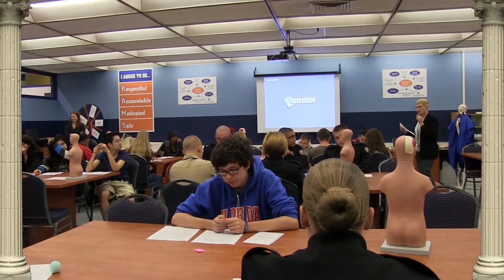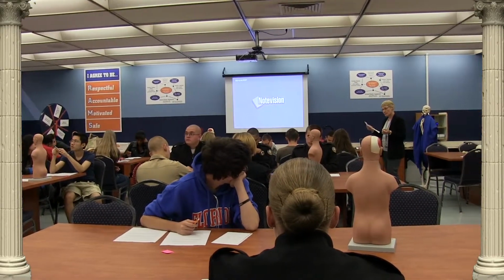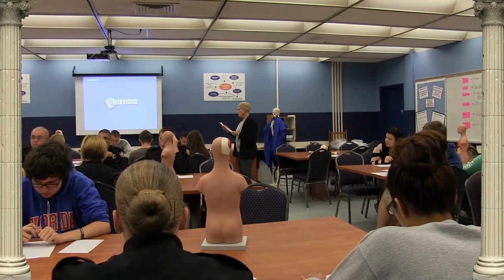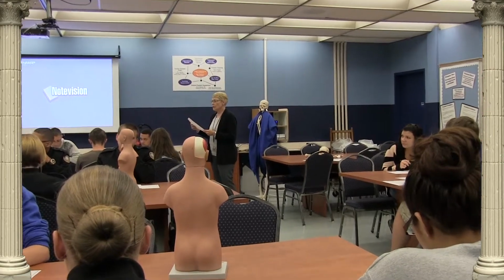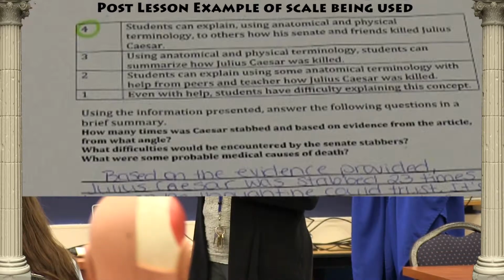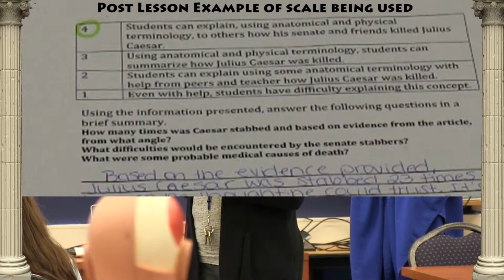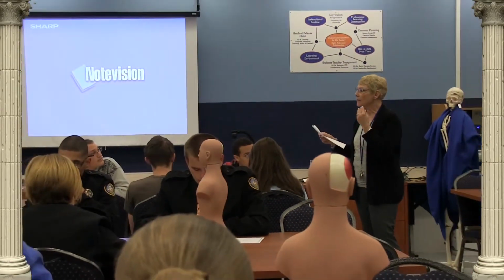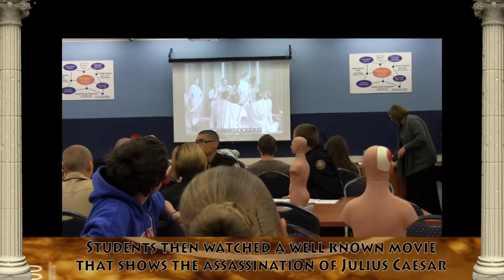Julius Caesar (framework not diagramed) within a cooperative lesson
In this video, an English teacher (who was teaching a lesson on Shakespeare's Julius Caesar) and a Science teacher (who was teaching a lesson on forensic science) co-planed and delivered an interdisciplinary lesson.  They combined classes to focus on the forensic science of the death of Julius Caesar. In this video, the Marzano framework elements and design questions are NOT  identified.